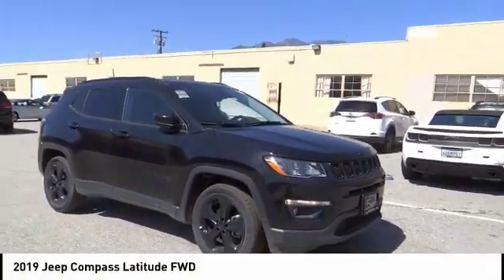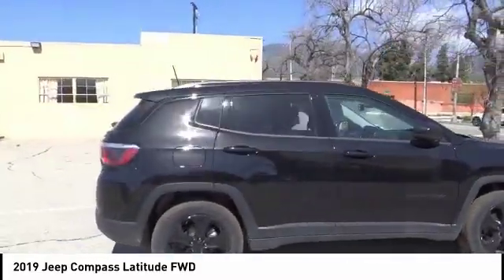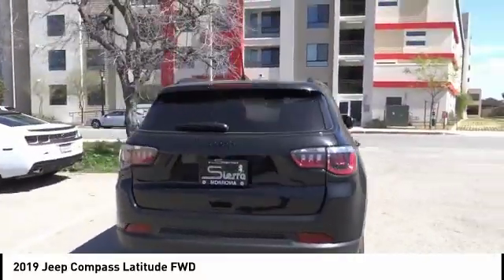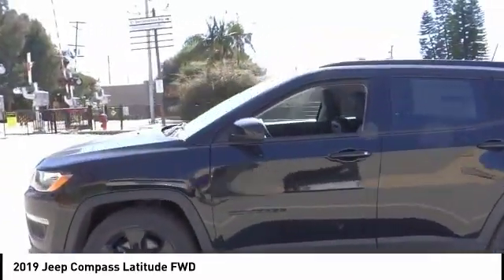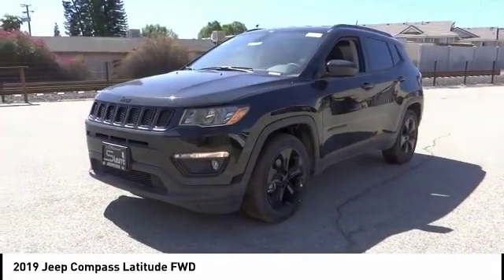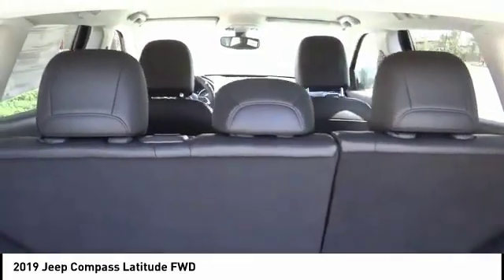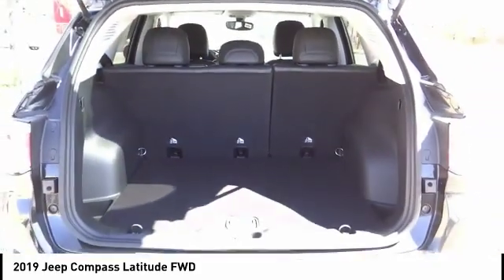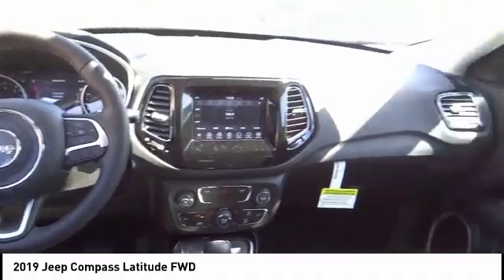2019 Jeep Compass SIERRA CHRYSLER DODGE JEEP RAM: MONROVIA, DUARTE, AZUSA, GLENDORA, ARCADIA J2240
2019 Jeep Compass Latitude FWD

SIERRA CHRYSLER DODGE JEEP RAM PROUDLY SERVING MONROVIA, DUARTE, AZUSA, GLENDORA, ARCADIA, AND SURROUNDING SOUTHERN CALIFORNIA LOCATIONS. THIS BLACK 2019 Jeep COMPASS IS EQUIPPED WITH A 2.4L I4, AUTOMATIC TRANSMISSION, AND RECEIVES AN ESTIMATED 22 City/31 Hwy MPG. OR VISIT US AT 1305 S MOUNTAIN AVE MONROVIA, CA 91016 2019 Jeep COMPASS Latitude FWD Diamond Black 2019 Jeep Compass Altitude FWD 6-Speed Aisin Automatic 2.4L I4 22/31 City/Highway MPG ??All vehicles subject to prior sale. All prices plus government fees and taxes, and finance charges, any dealer document processing charge ($80), any electronic filing charge, and any emission testing charge. All offers expire at close of business ? Price does includes: $1,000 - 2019 Retail Consumer Cash **CK1 (excl GL-SW-WE). Exp. 04/01/2019, $1,500 - California 2019 Bonus Cash CACKA. Exp. 04/01/2019, $500 - California LA/Palm Springs Bonus Cash CACKK. Exp. 04/01/2019, $500 - Freedom Days Retail Bonus Cash 40CK7. Exp. 04/01/2019 Stock #: J2240 | VIN: 3C4NJCBBXKT613901 | 2019 Jeep Compass Latitude FWD TRACTION CONTROL POWER WINDOWS AIR CONDITIONING Sierra Chrysler Dodge Jeep Ram